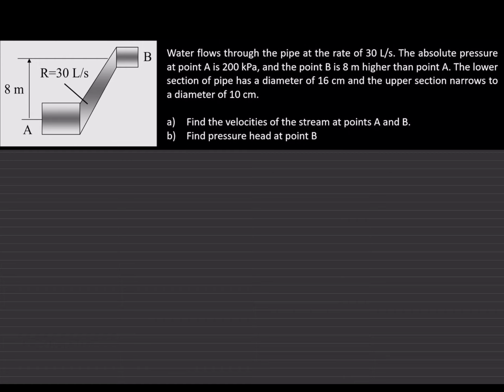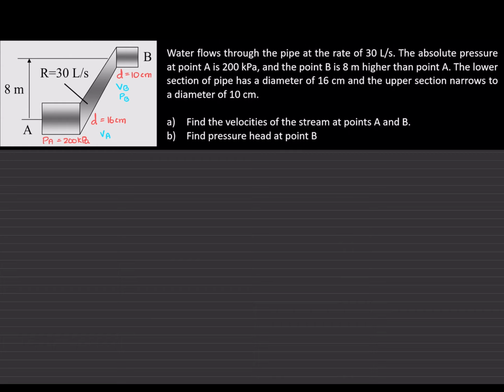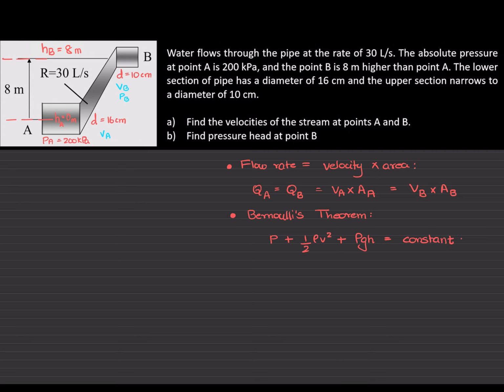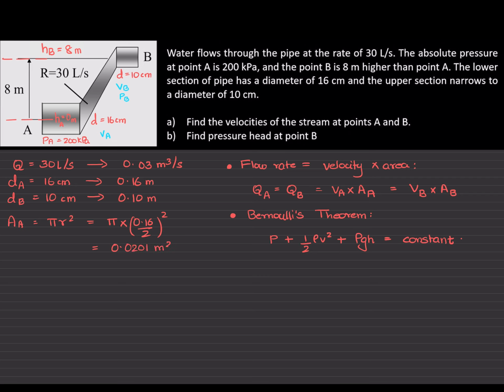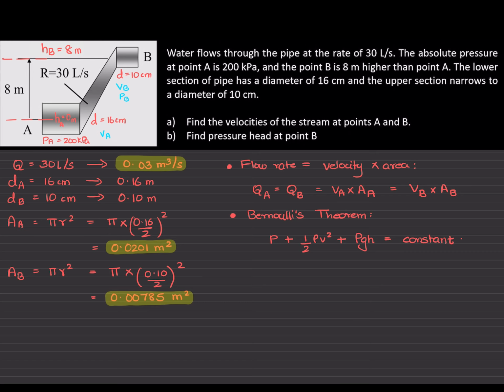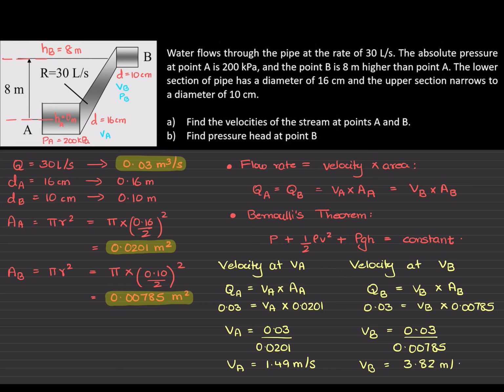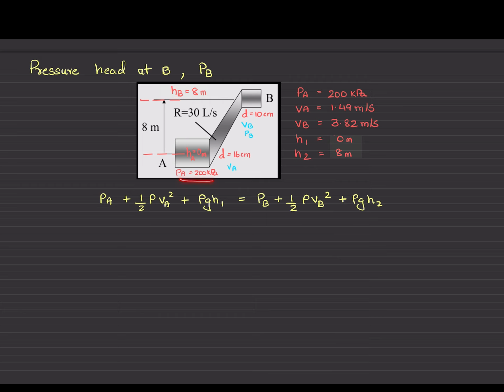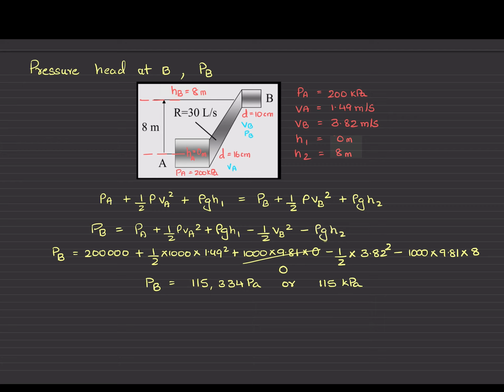Bernoulli's Equation Example Problem - Fluid Mechanics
This video gives a basic introduction into mass flow rate and Bernoulli's equation whilst solving a related example.
Question:
Water flows through the pipe at the rate of 30 L/s. The absolute pressure at point A is 200 kPa, and the point B is 8 m higher than point A. The lower section of pipe has a diameter of 16 cm and the upper section narrows to a diameter of 10 cm.
a) Find the velocities of the stream at points A and B.
Ans: Va = 1.49 m/s and Vb = 3.82 m/s
b) Find pressure head at point B
Ans: 11.75 m